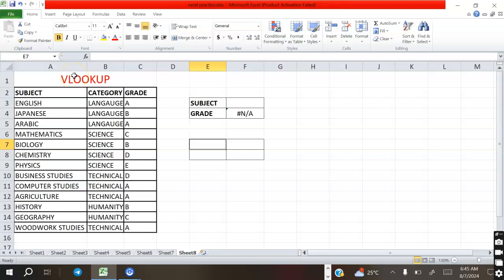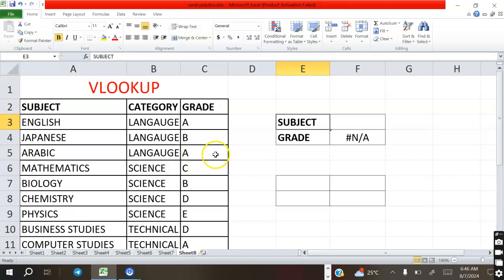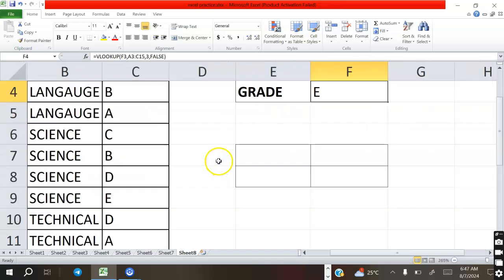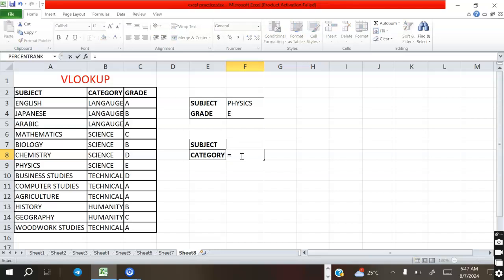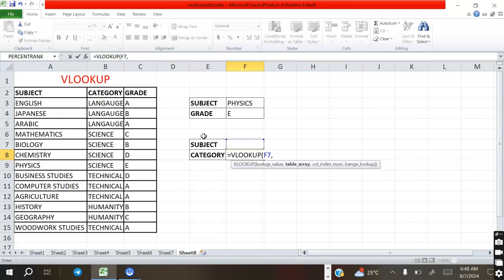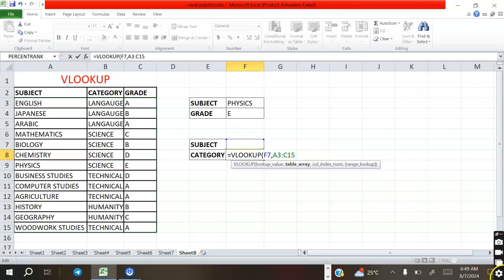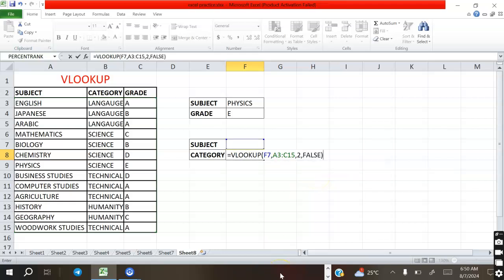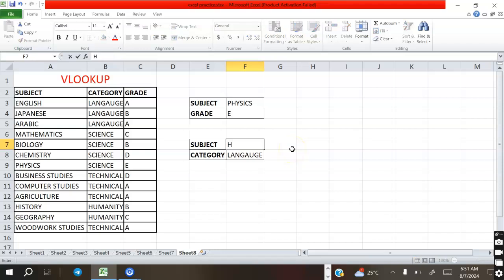How to use VLOOKUP in Microsoft Excel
This video is based on the LookUp Functions in Excel. In this video, you will learn all the major fundamentals of Excel Lookup Functions. The Excel LookUp tutorial will include the following concepts explained in detail as shown below.

Introduction to What is LookUp in Excel
This part of the tutorial will explain a brief introduction of LookUp functions in excel and also help you with learning the fundamental technicalities of HLookup in Excel

This part of the LookUp tutorial will help you understand how to implement VLookup in Excel in Practical mode using a real-time example.